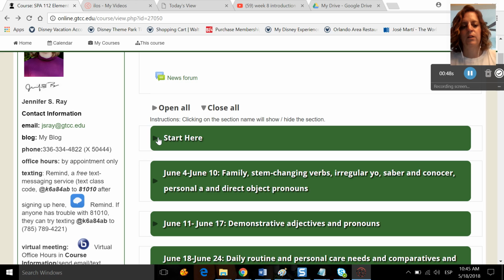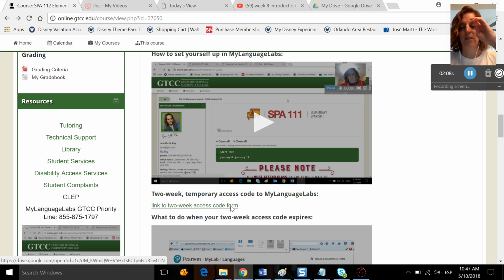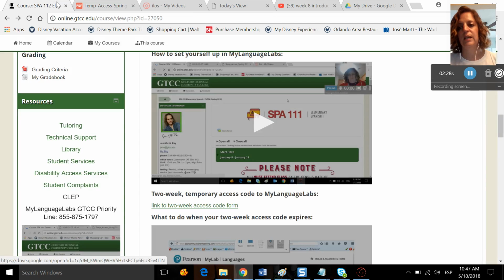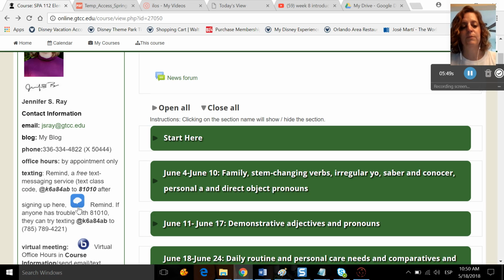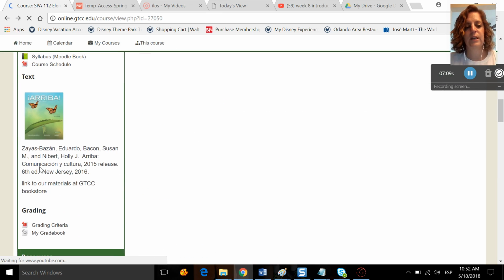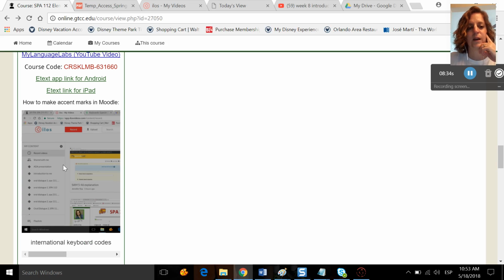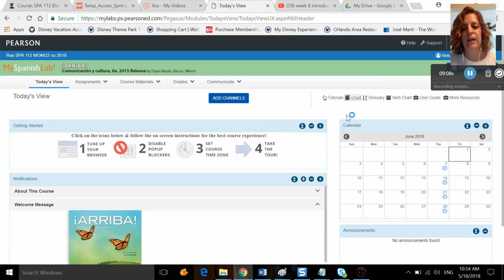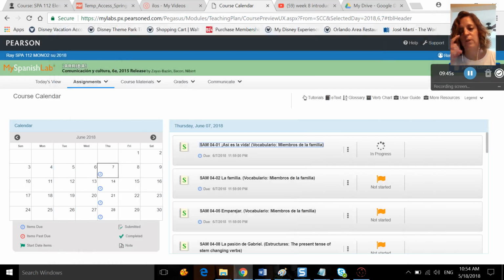introduction to SPA 112 su 2018